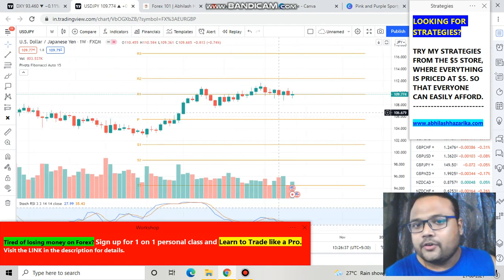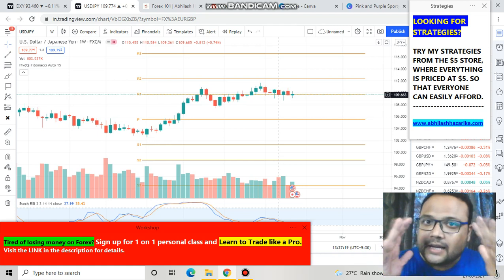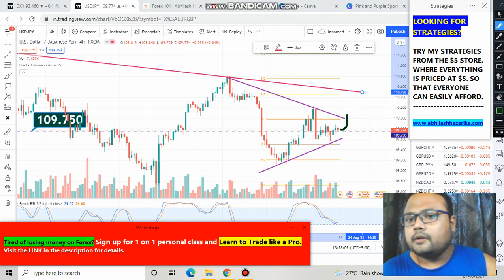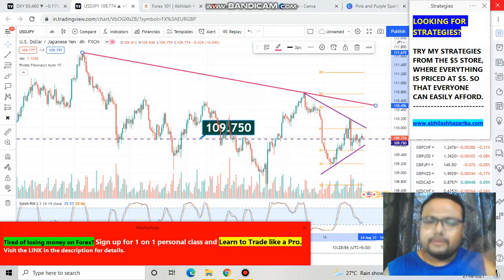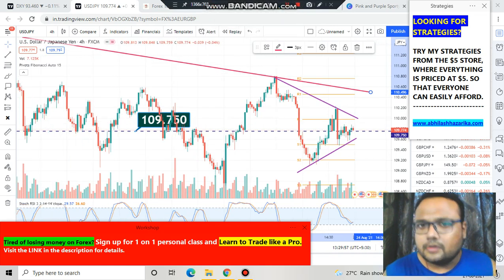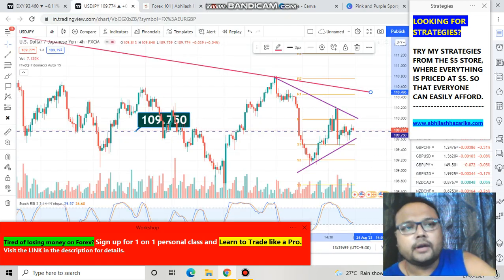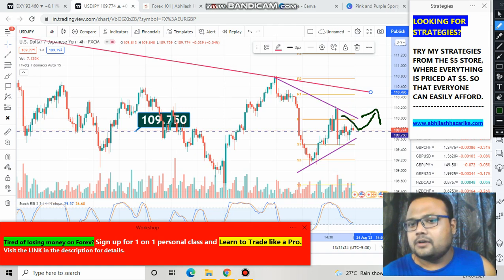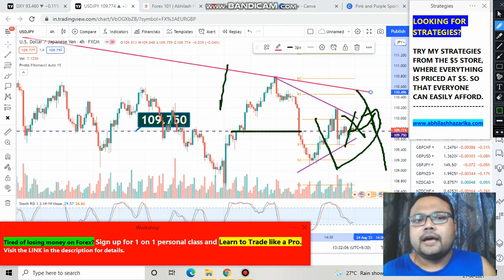USDJPY Strategy Monday 23 August | USD JPY Analysis Monday 23 August | USDJPY Forex Strategy